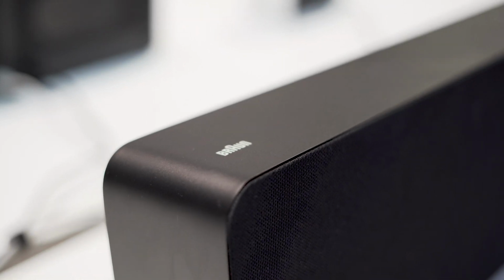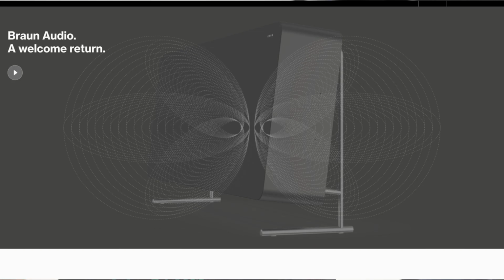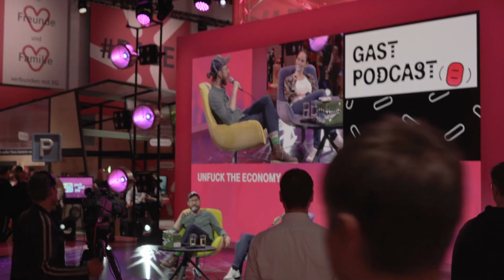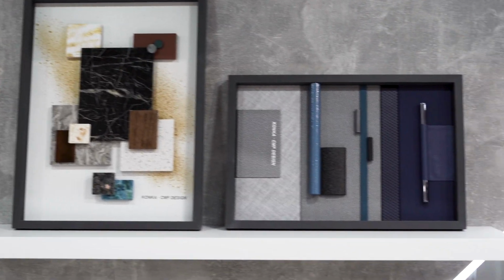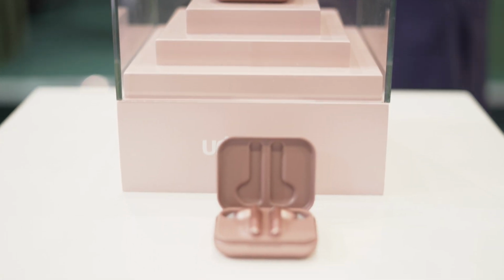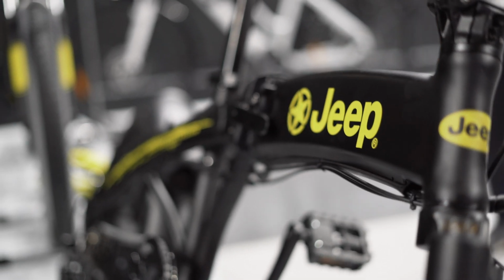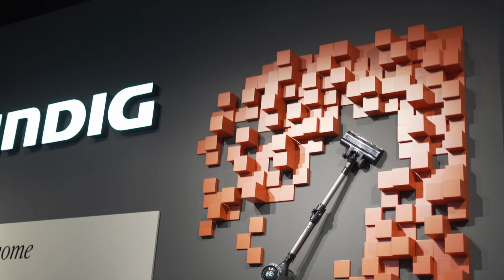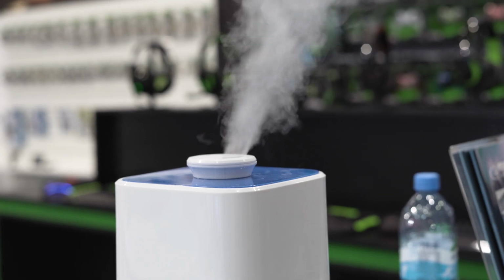Braun Audio Speakers at IFA 2019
Precipice Design sent me to Berlin to see the Braun Speakers that they made the branding collateral for!

I got to experience the speakers first-hand, and I also checked out the rest of the show with the help of some friends.

IFA Berlin is one of the biggest consumer electronic trade shows in the world, and it was crazy that I left the UK at 3am and returned home at 1am the next day!